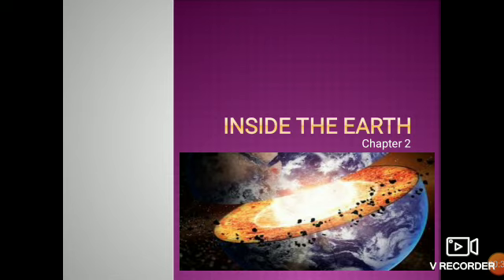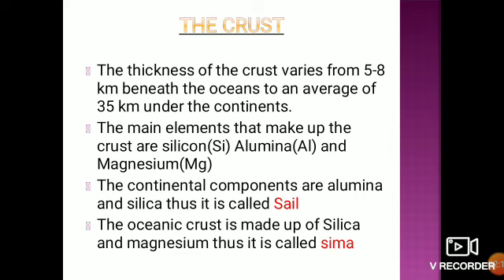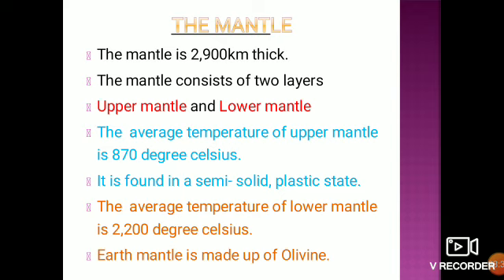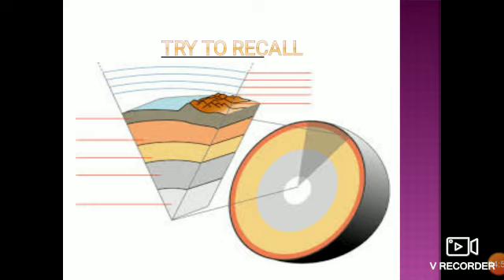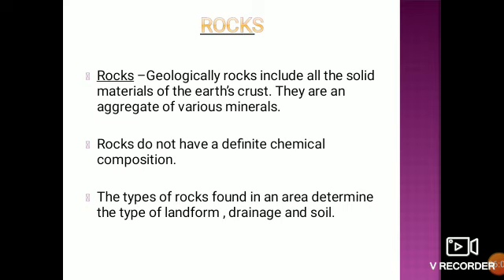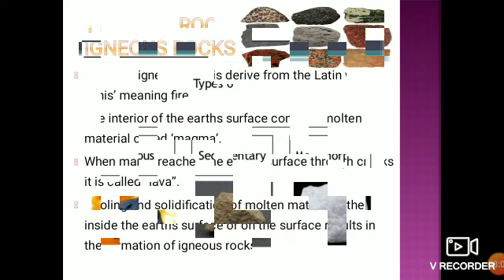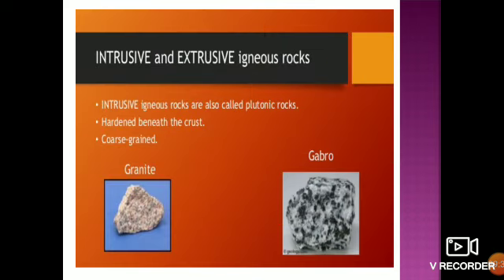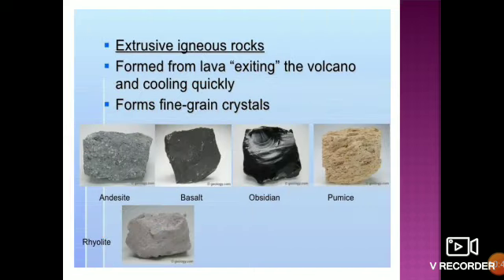Inside Our Earth Part-1(geography)